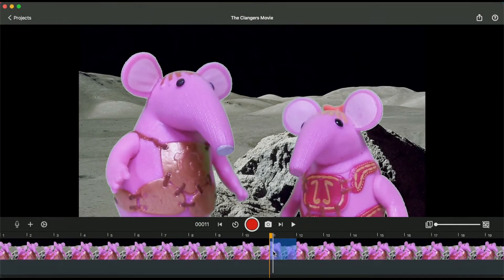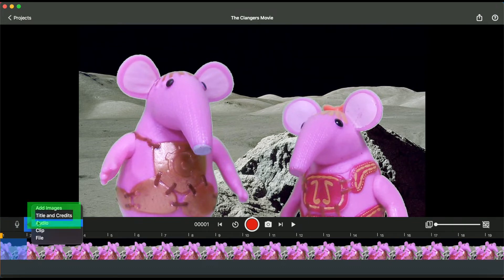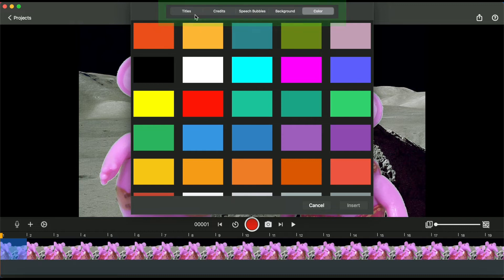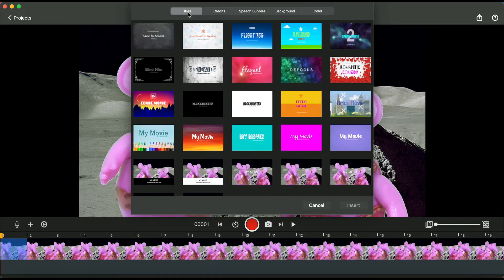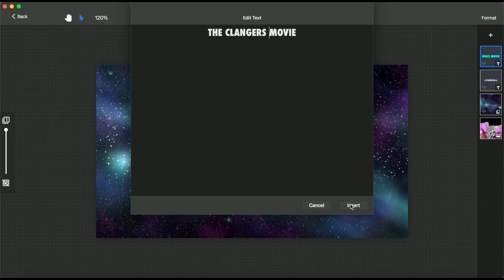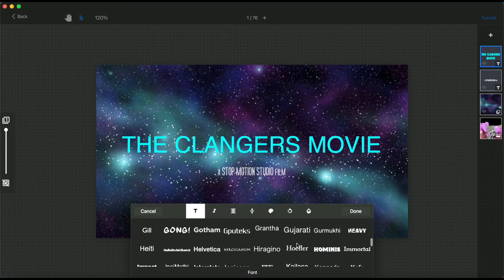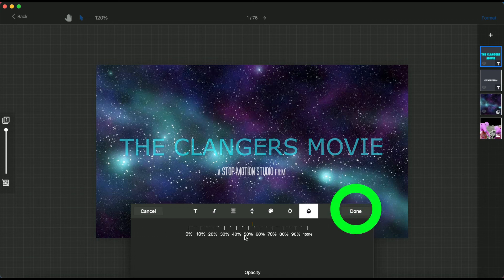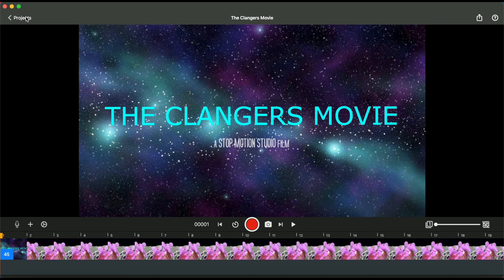Titles & Credits with Stop Motion Studio for HUE | Software Tutorial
Find out how to add title and credits pages to your Stop Motion Studio movies! What you'll learn:

• How to add a title page to a specific place in your animation timeline.
• How to move, resize and customise your title page in the image editor.
• How to return to your project timeline once you have edited your title page.